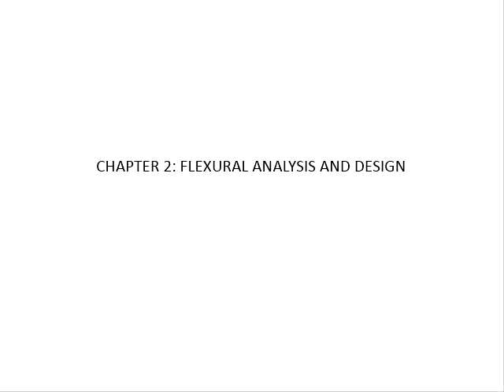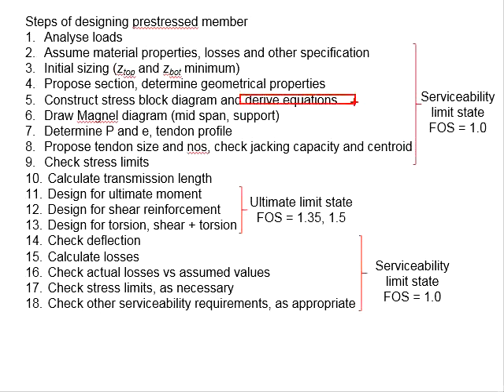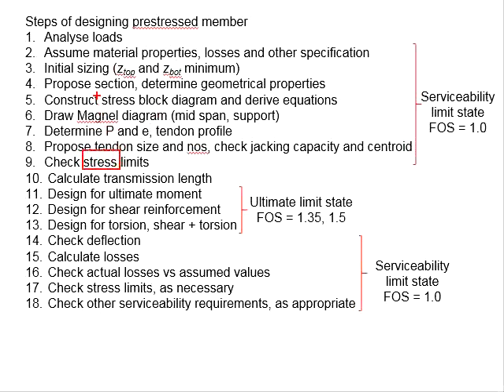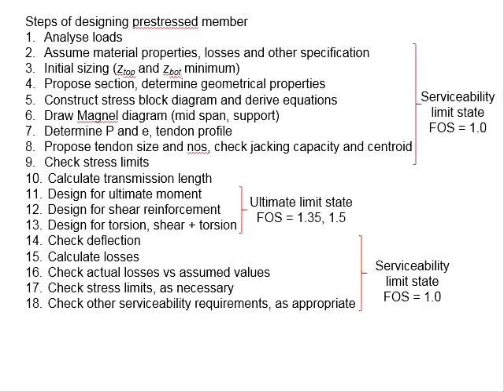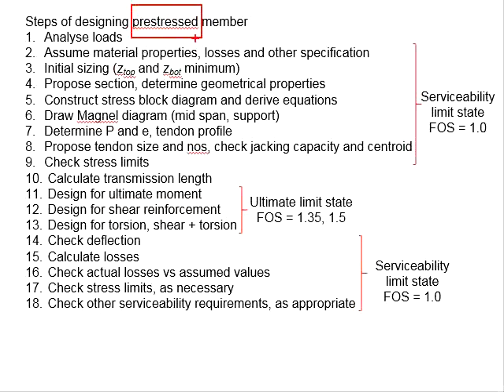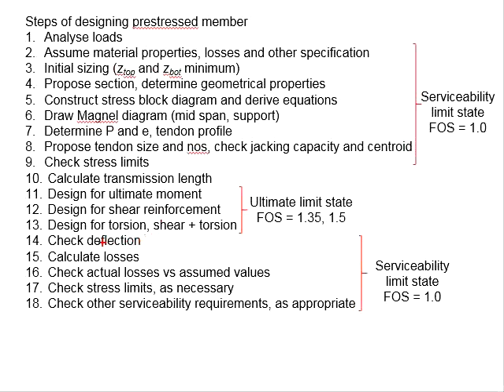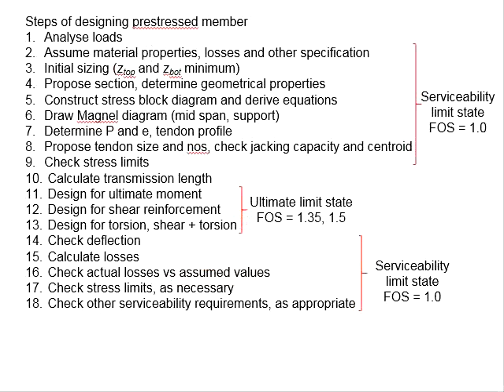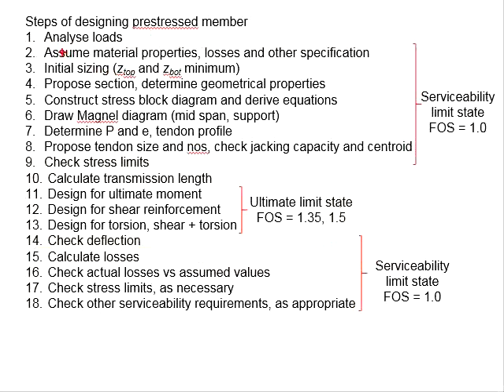2.1 Overview of design steps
Overview of design steps for prestressed concrete member.